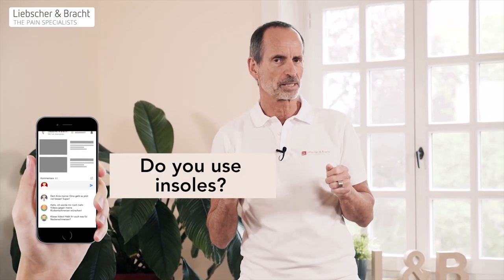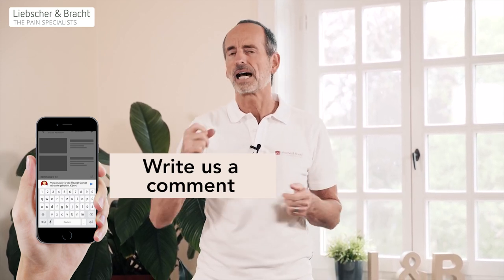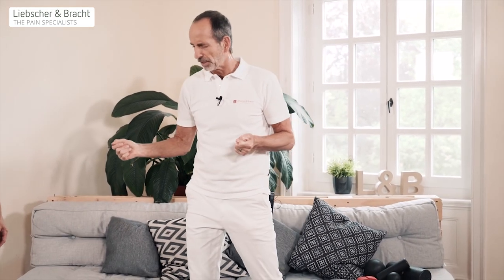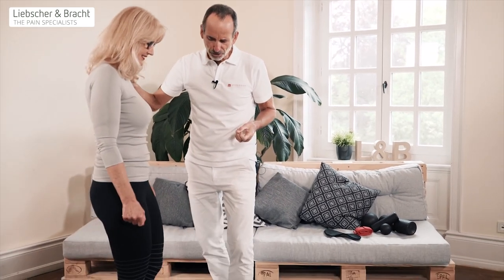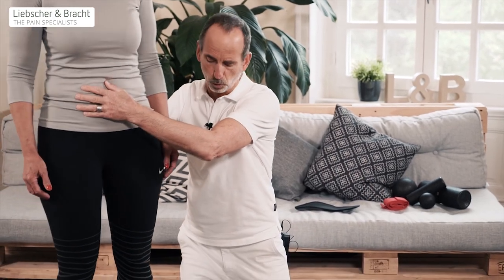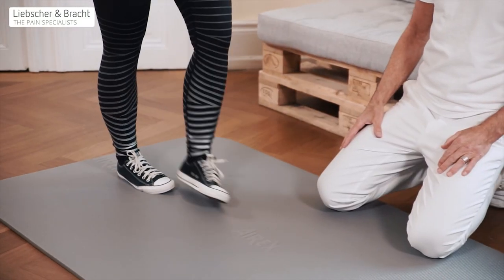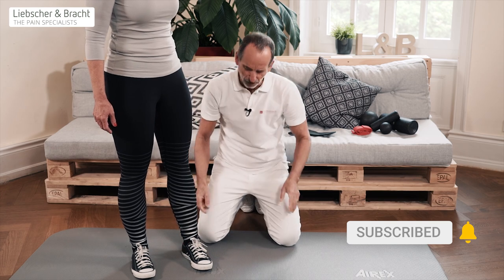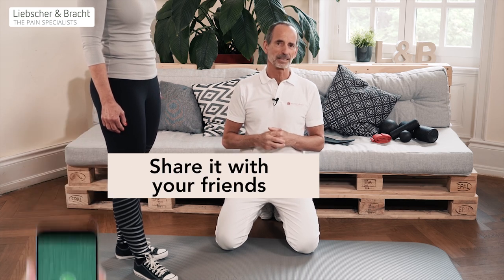Arch Support Shoe Inserts (Tips)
Arch Support Shoe Inserts (Tips): Uncovering whether shoe inserts are good or bad, plus the best stretching exercises for added support.

Timestamps:
0:00 Why Insoles are Bad
2:15 Retrain Foot